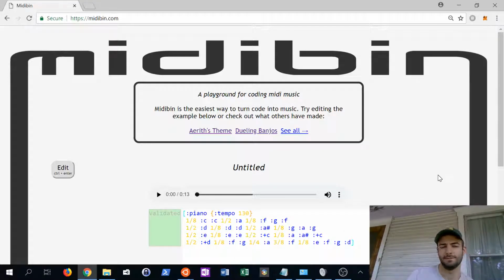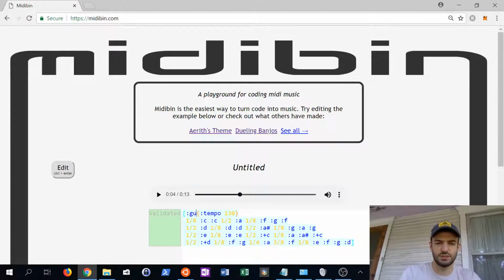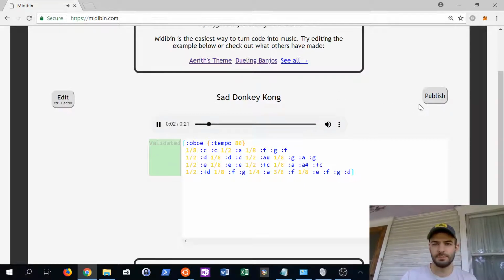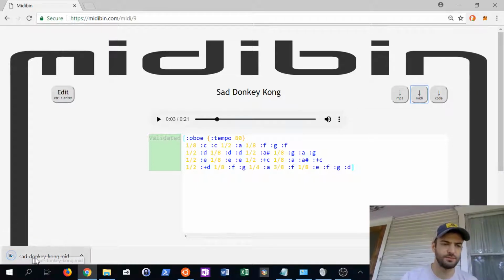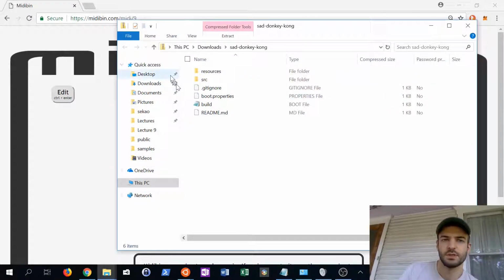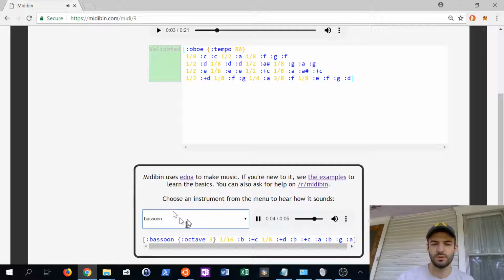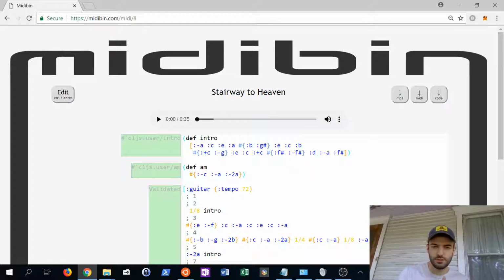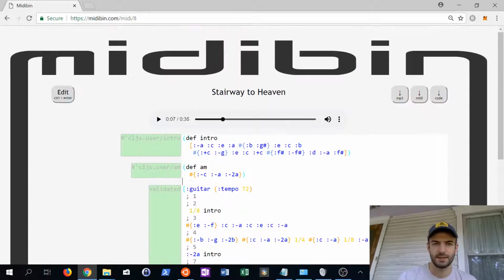Midibin - Turn code into music